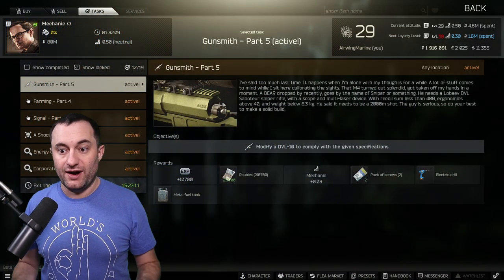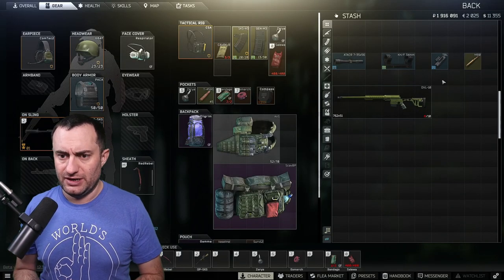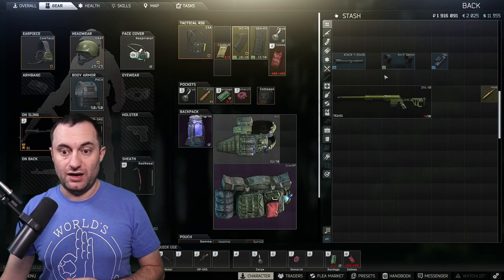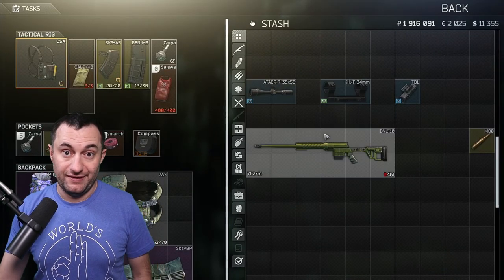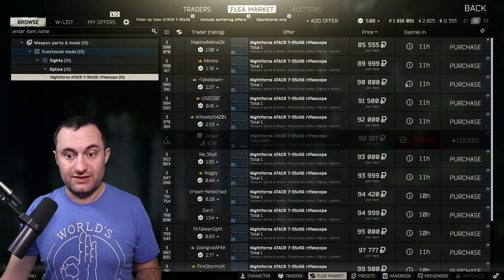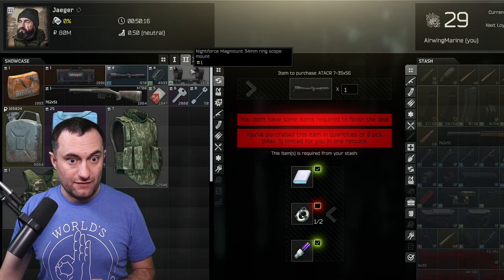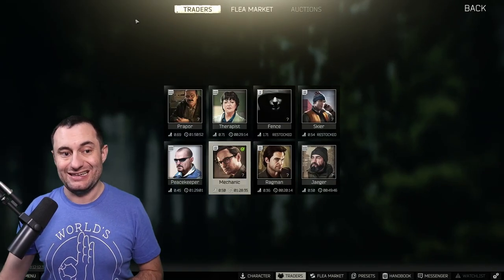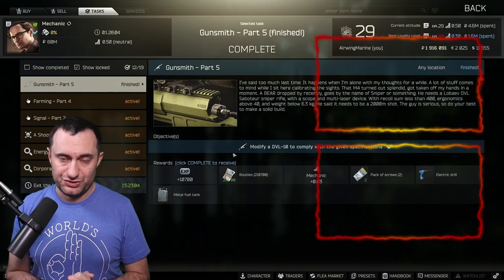Gunsmith Part 5 Build Guide - Escape From Tarkov - Updated for 12.12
Gunsmith Part 5 is one of the simplest builds in the gunsmith series, but it has a few quirks that can cost you a ton of money, or your sanity.  I cover a few barters to save you some money, and some things to double check before you try to turn in Gunsmith Part 5.

***MUSIC***